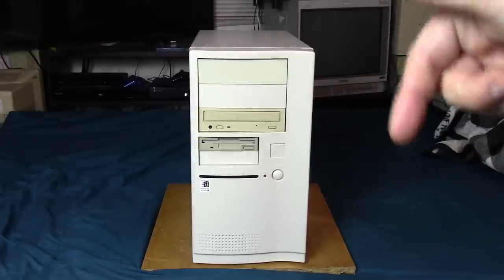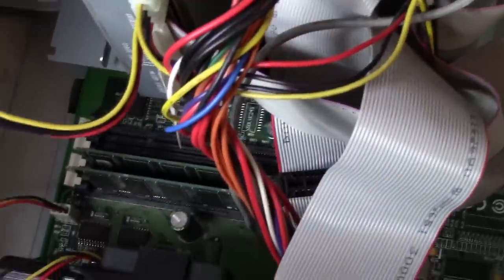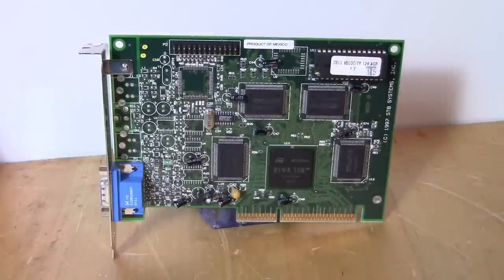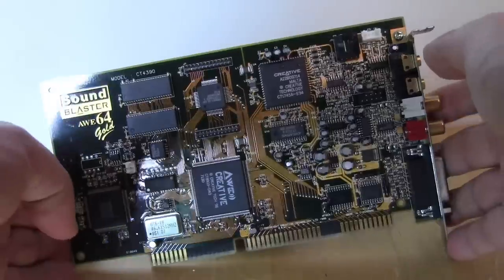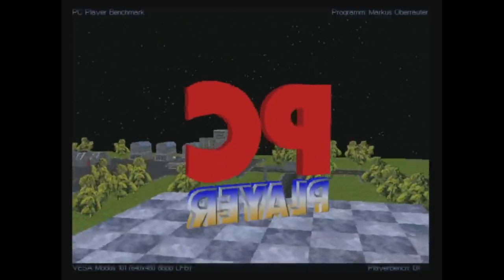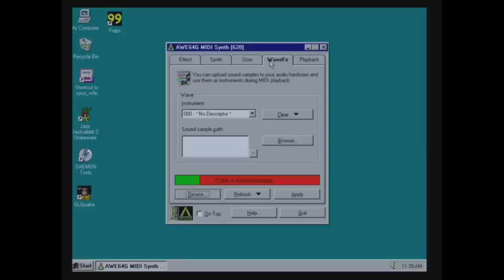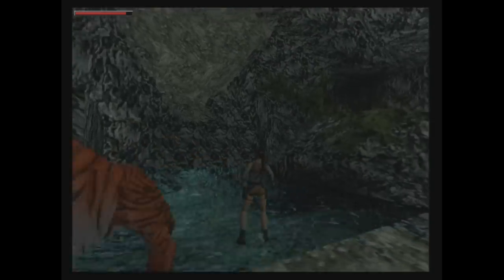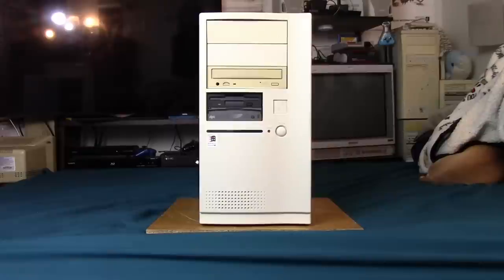Building a High End 1997 PC REDUX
My second attempt at building a high-end PC from the year 1997. This time I took most of your comments from the original video and applied them to this new build.